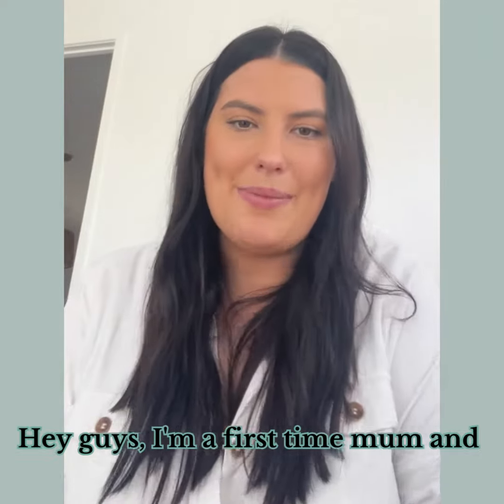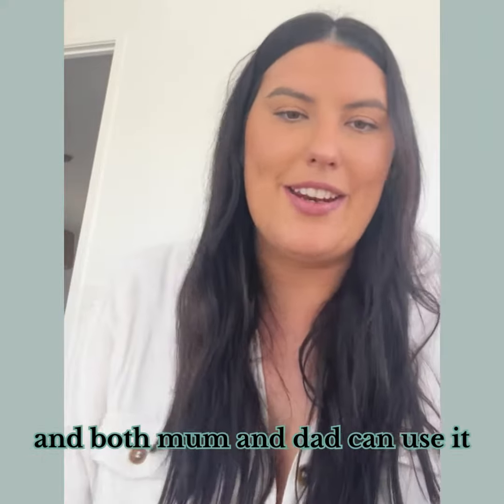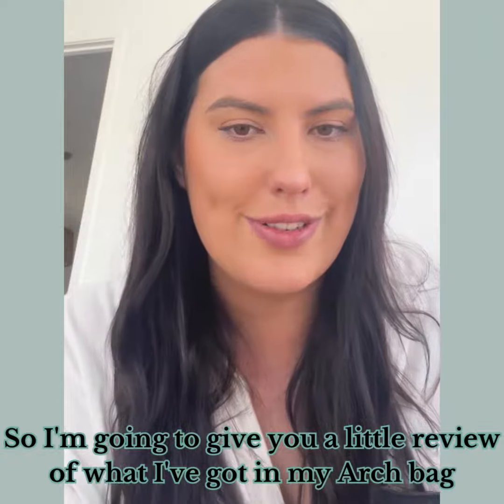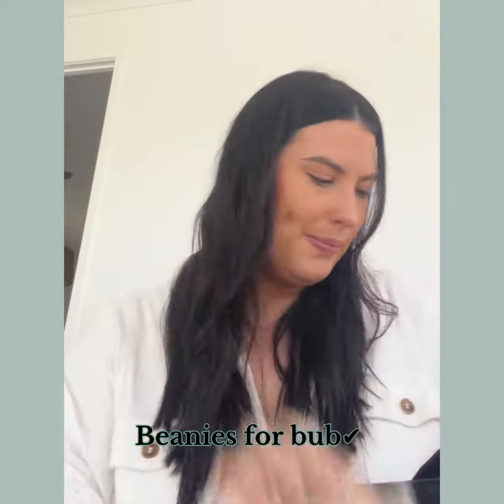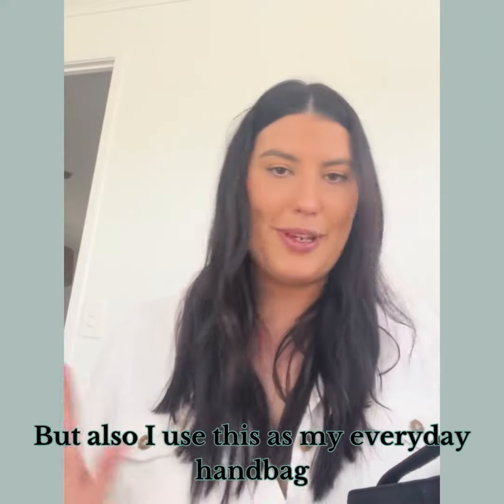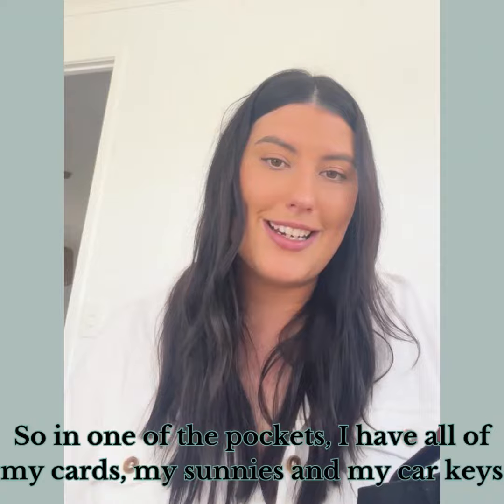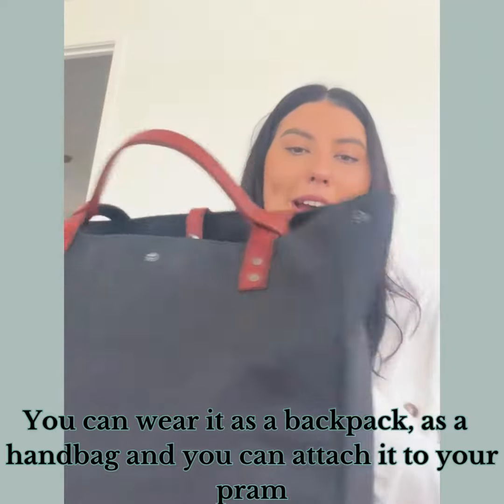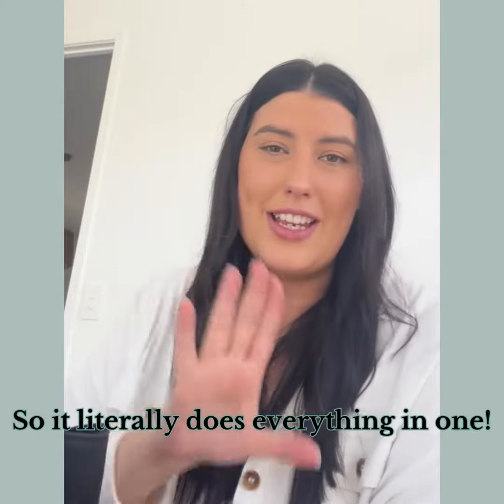Customer Review - Original Arch Bag